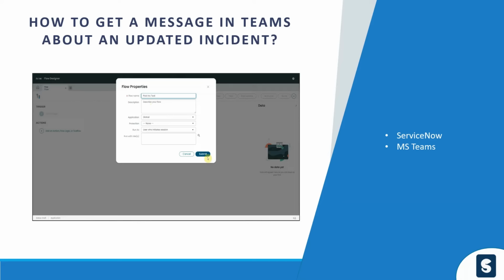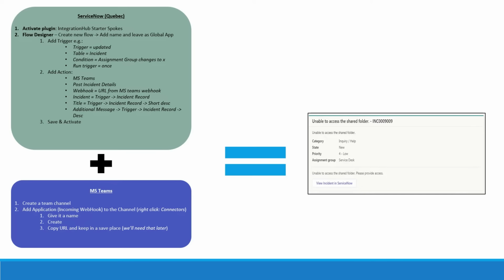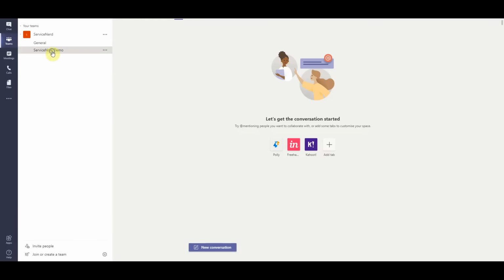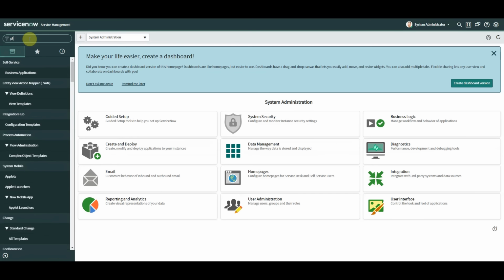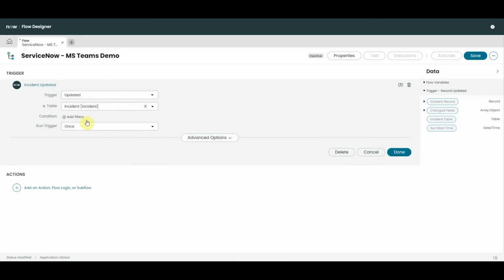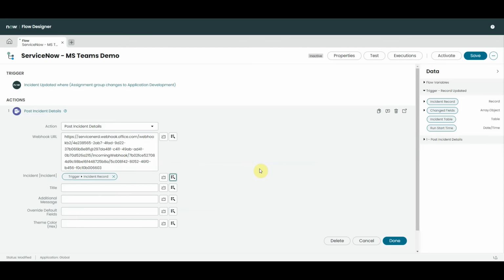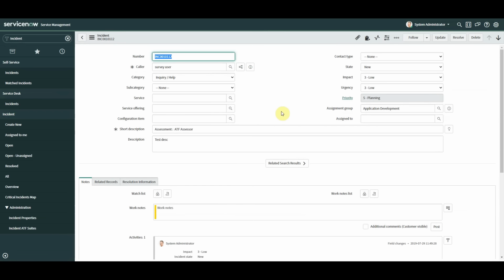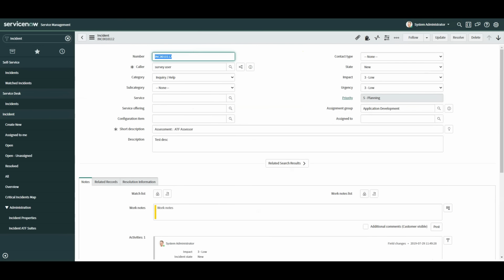ServiceNow Microsoft Teams Integration | MS Teams Spoke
Post a message in MS Teams from ServiceNow! In this simple video we use ServiceNow flow designer and an action from the Microsoft teams spoke to post a message to a teams channel when an incident is assigned to a defined group.

We do all the above on Quebec instance (yes..Quebec :)).

Points to note:
1. Create a channel
2. Add Incoming Webhook app to the channel
3. Copy the webhook URL (thats important)
4. Make sure we have Microsoft Teams spoke installed
5. Create a flow in flow designer
6. Add a trigger
7. Add in the required MS Teams action (here we use Post incident details)
6. Sit back and enjoy!!!

This is created in Paris version!